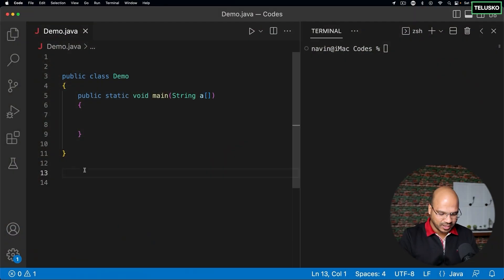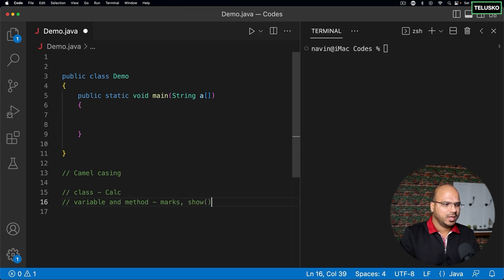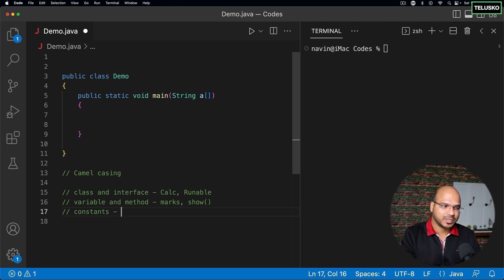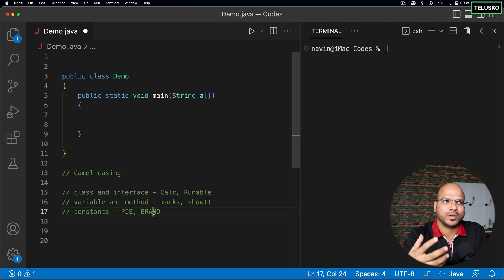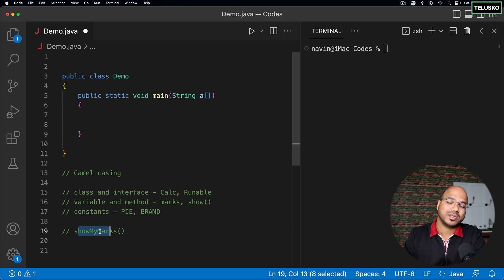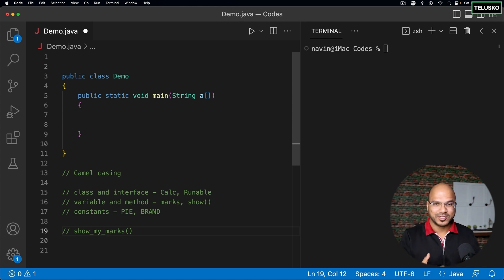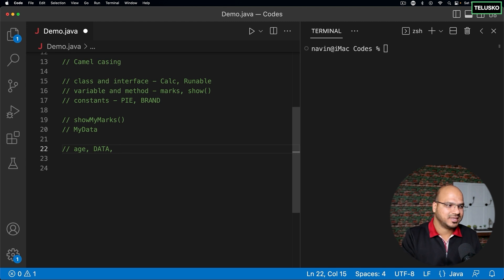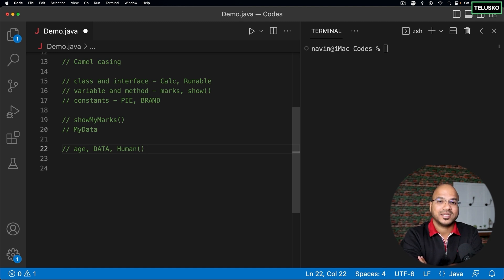#45 Naming Convention in Java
In this video we will learn:
- Naming Convention Rules in Java
- Camel casing in Java
- What is Sanke casing?
- Advantages of naming convention

Naming Convention Rules:-
A naming convention is a rule to follow as you decide what to name your identifiers such as class, package, variable, constant, method, etc.
- A class name should start with a capital letter.
e.g.,  public class Calc
- Variable names and methods start from a small letter
e.g.,  marks, show()
- Interface also starts with capital letters.
e.g.,  Runnable
- Constants have all letters capitalized of a word.
e.g.,  PIE, BRAND
- Packages contains lowercase letters. Multiple words can be joined by using the dot(.).
e.g., java.util, java.lang

Camel Casing:- We combine words as the first letter of every word should be in uppercase.
e.g.,  HelloWorld, MyFirstClass
- Mostly Java developers work on camel casing.

Snake Casing:- We combine different words using an underscore (_) in between them.
e.g.,  Hello_world, my_first_class

Advantages of the naming convention:-
- These conventions make the code more readable.
- It helps us to distinguish between different things.